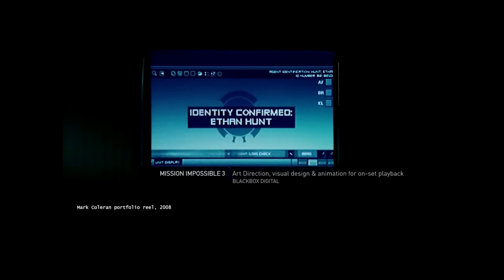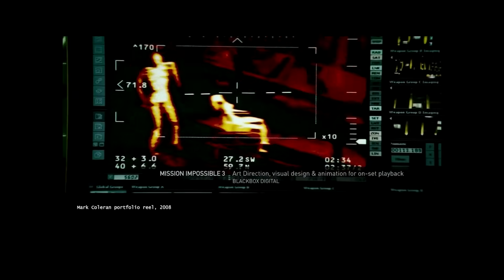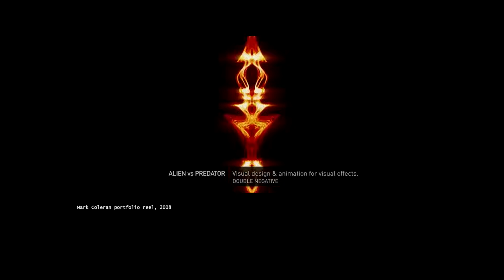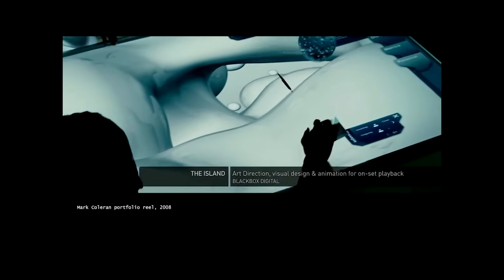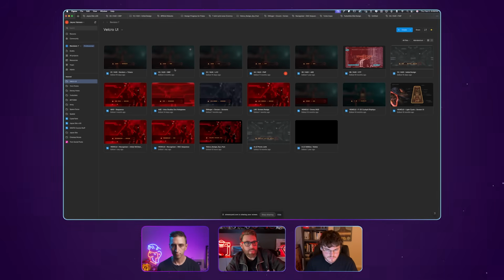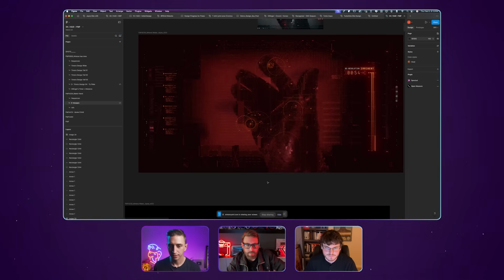TRON Ares' Secret Workflow: Figma to After Effects with Jayse Hansen & Darby Faccinto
Jayse Hansen and Darby Faccinto are the designer and lead animator behind the UI screen graphics in Tron Ares, and their combined credits include Iron Man, Avengers, Star Wars: The Force Awakens, Top Gun: Maverick, Loki, and Skeleton Crew.

In this conversation, we talk about breaking into the film industry, the unlikely mentorship that launched Darby's career at 14, building a custom Figma-to-After Effects pipeline with Adam at Battle Axe specifically for Tron Ares, what it was like to work on Star Wars, why they still both prefer to use After Effects, and what AI means for the future of motion design.

🎬 Tron Ares is now streaming on Disney+

Chapters:
00:00 Intro
02:02 Jayse's Origin Story
06:37 Darby's Origin Story
12:55 Working hard and gaining trust
15:02 Figma to Illustrator
17:35 Figma Support for Overlord 2
20:27 Why Figma?
23:06 Tron Frames in Figma
28:19 Figma isn't hard to learn
30:05 Darby's Figma Experience
36:19 STAR WARS
39:42 Skeleton Crew
42:49 The State of After Effects
49:17 Learning New Tools
52:26 Thoughts on AI
57:48 We're never coming back from AI

📺 ABOUT:
Hey! I'm Jake, a motion designer in Denver, Colorado. I've been using Adobe After Effects professionally since 2010. I try my best to work smarter, not harder, when animating. One of the only things I love as much as motion design is teaching, so this channel is a place for you to learn from my experience.